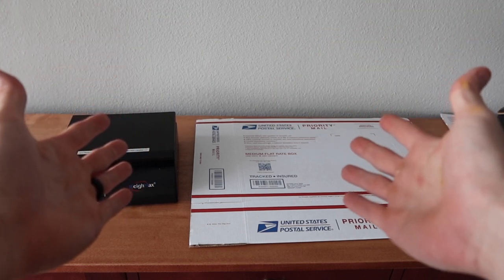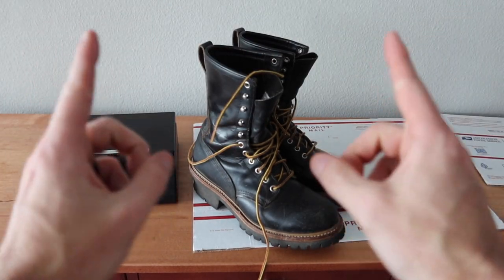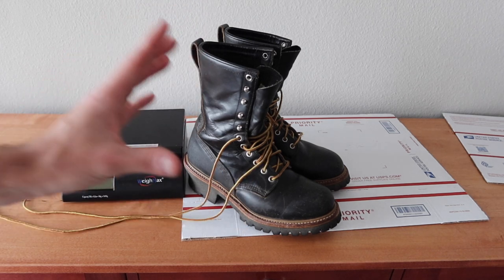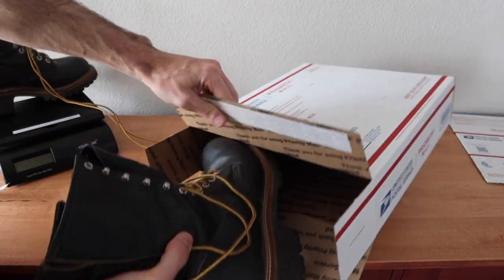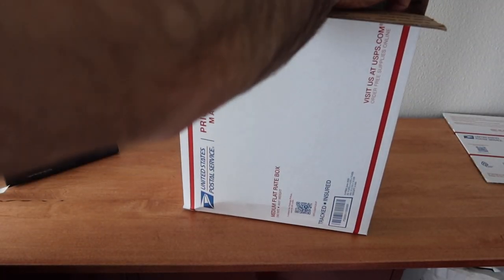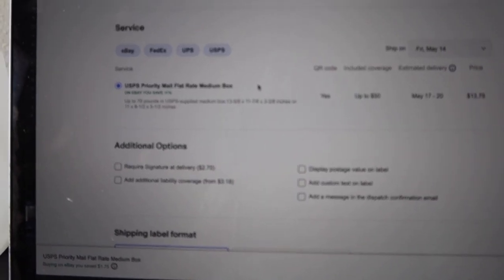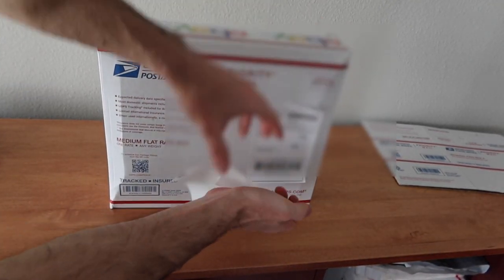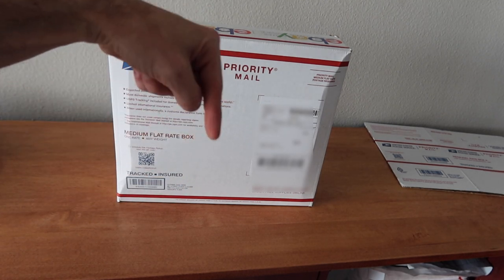How to Ship Boots Without Box | Shipping Tips for Small Business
How to Ship Boots Without Box | Shipping Tips for Small Business - a new series on my youtube channel to help small businesses with ideas and step by step solutions for shipping products. Whether you sell on ebay, mercari, etsy, amazon, shopify, depop, or want to learn shipping tips just to mail something to family or a friend this is for you!

Specifically in this video we go over how to ship a pair of boots without the box. This sold on ebay so this is definitely shipping tips for ebay but it will overlap with anybody learning how to ship in general. There are multiple ways to do it but I wanted to highlight this easy method for beginners shipping on ebay or mercari.

★ Other Shipping Resources ★

The links in this description contain some affiliate links, at no cost to you a small percentage of the sale will be given to me if you buy through these links. These funds help to buy more printers and do more reviews and compatibility tests. Thank you =)